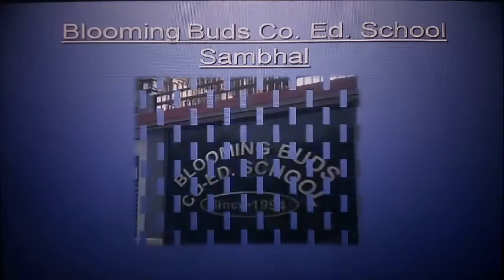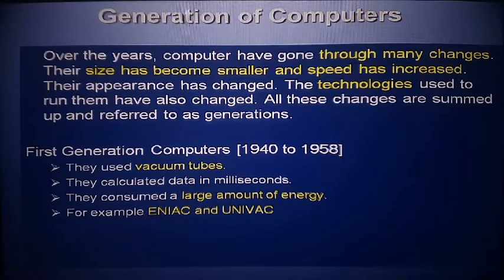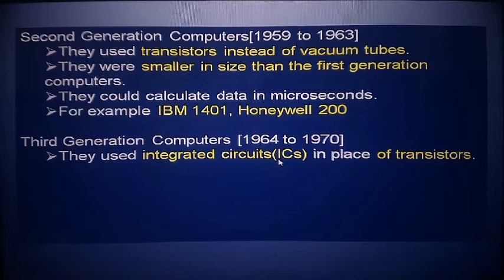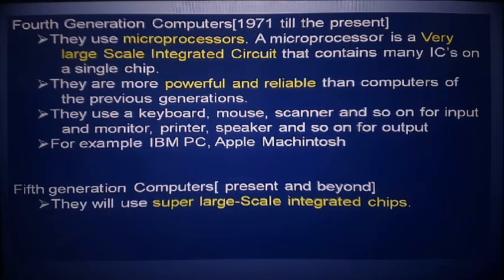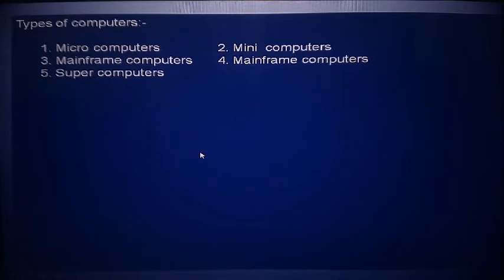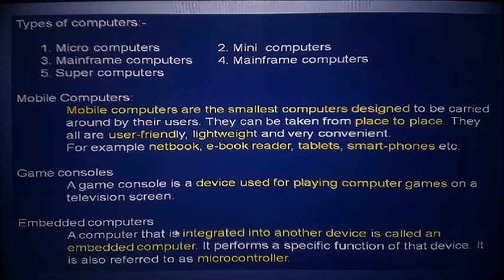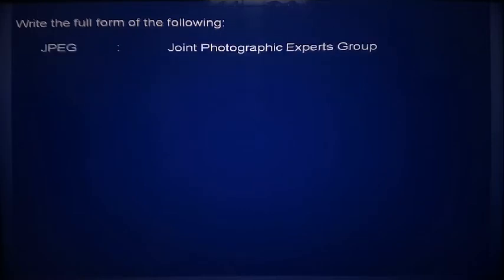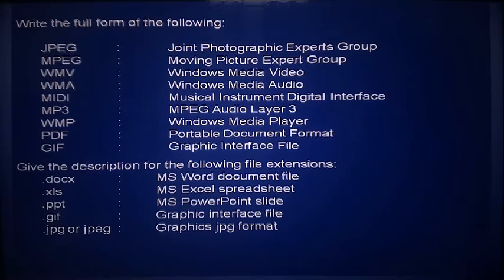ICSE Computer Class-6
Computer Class-6 Chapter-1(Categories of Computes and Computer Languages)